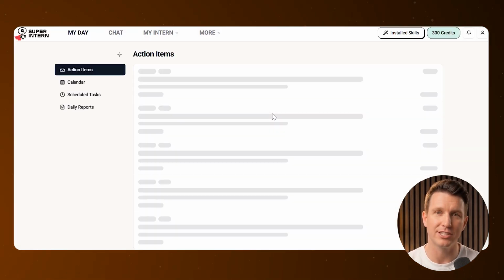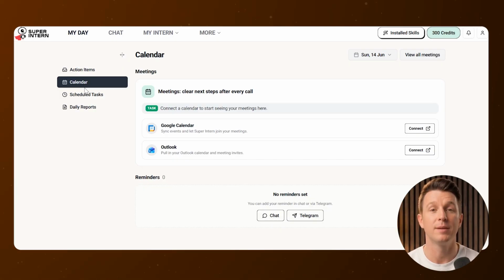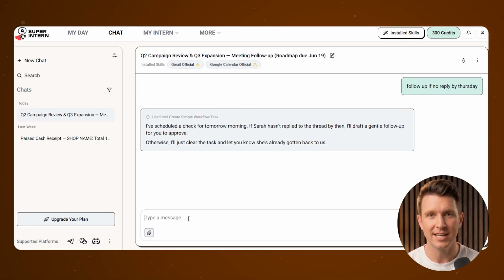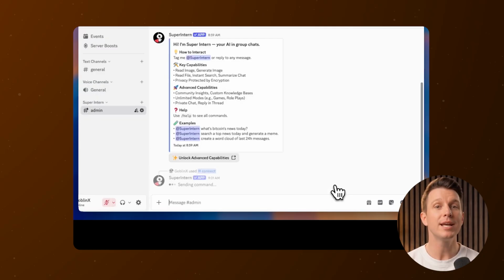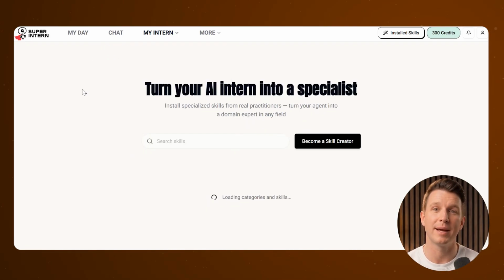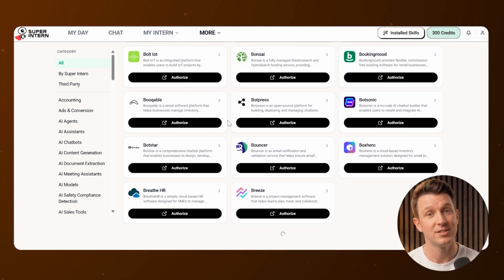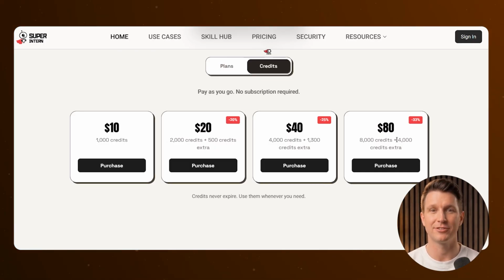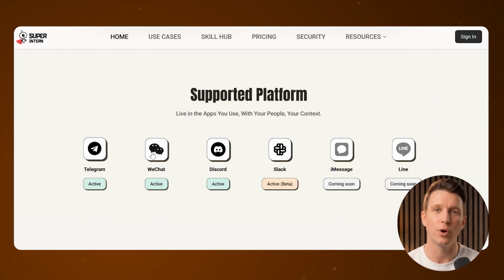I Replaced My Assistant With AI: Super Intern Review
I Replaced My Assistant With A AI: Super Intern Review

In this video, I take a deep dive into Super Intern, an AI-powered assistant that can manage your emails, schedule meetings, take meeting notes, send follow-ups, and even run automated workflows across tools like Gmail, Google Calendar, Slack, Notion, LinkedIn, Telegram, and more.

If you're a founder, freelancer, creator, or anyone who spends hours every week on repetitive tasks, this review will show you exactly what Super Intern can do and whether it's worth the monthly subscription.